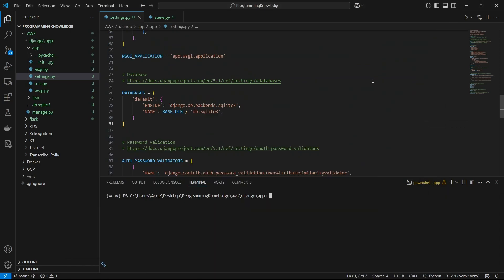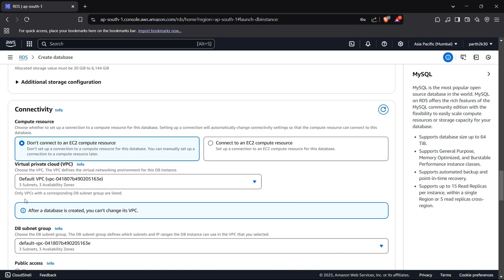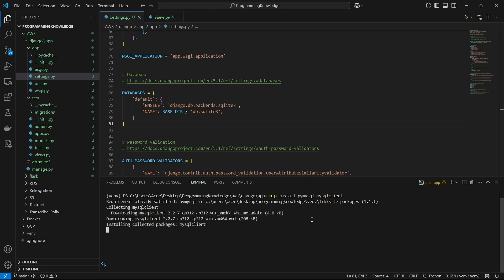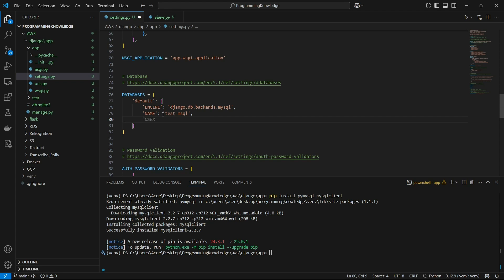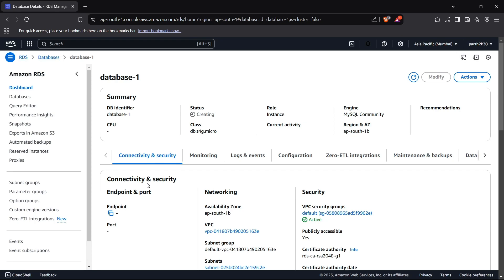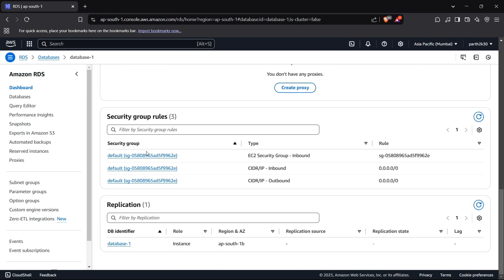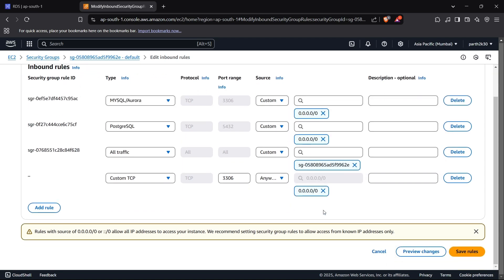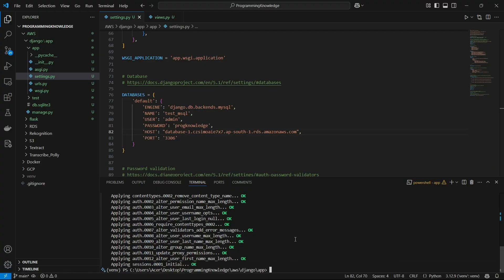How to Connect a Django App to AWS RDS MySQL Database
🚀 **Learn How to Connect a Django App to AWS RDS MySQL Database!**

In this tutorial, I’ll guide you through **setting up an AWS RDS MySQL database** and connecting it to your **Django application**. If you're building a **cloud-hosted Django app** and need a **scalable MySQL database**, this is the perfect solution!

✅ How to **create a MySQL database on AWS RDS**
✅ How to **configure security groups for remote access**
✅ How to **install and configure MySQL in Django**
✅ How to **connect Django to AWS RDS MySQL**
✅ How to **migrate Django models to RDS**

## **Step 1: Create a MySQL Database on AWS RDS**

1️⃣ **Log in to AWS Console** → Go to **RDS Service**
2️⃣ Click **Create database**
3️⃣ Choose **Standard create**
4️⃣ Select **MySQL** as the engine
5️⃣ Set up database details:
   - **DB instance identifier**: `mydb-instance`
   - **Master username**: `admin`
   - **Master password**: `yourpassword`
6️⃣ Under Connectivity, **enable Public Access** (for development)
7️⃣ Choose a security group to **allow inbound MySQL connections (port 3306)**
8️⃣ Click **Create database** and wait for it to be available

## **Step 2: Install MySQL Client on Your System**

To connect Django to AWS RDS, install the MySQL client:

🔹 **On Ubuntu/Linux:**
```bash
sudo apt update
sudo apt install mysql-client

🔹 **On macOS:**
```bash
brew install mysql

🔹 **On Windows:**
and install it.

Verify installation with:
```bash
mysql --version

## **Step 3: Install MySQL Adapter for Django**

Inside your **Django project** folder, activate your virtual environment and install `mysqlclient`:

```bash
pip install mysqlclient

If you encounter errors, use:

```bash
pip install pymysql

Then, add this to `__init__.py` inside your Django app:

```python
import pymysql
pymysql.install_as_MySQLdb()

## **Step 4: Configure Django Settings for AWS RDS MySQL**

In your Django **settings.py**, update the `DATABASES` section:

```python
DATABASES = {
    'default': {
        'ENGINE': 'django.db.backends.mysql',
        'NAME': 'your-db-name',  # Replace with your AWS RDS database name
        'USER': 'your-username',  # AWS RDS username
        'PASSWORD': 'your-password',  # AWS RDS password
        'PORT': '3306',  # Default MySQL port
        'OPTIONS': {
            'init_command': "SET sql_mode='STRICT_TRANS_TABLES'"

Replace **`your-db-name`**, **`your-username`**, **`your-password`**, and **`your-db-endpoint.rds.amazonaws.com`** with actual values from your RDS instance.

## **Step 5: Run Database Migrations**

Once the settings are updated, apply migrations to set up the database schema:

```bash
python manage.py makemigrations
python manage.py migrate

This will create necessary Django tables in **AWS RDS MySQL**.

## **Step 6: Test the Connection**

Run the Django development server:

```bash
python manage.py runserver

If everything is set up correctly, Django should connect to your AWS RDS MySQL database 🎉.

To confirm, open **MySQL CLI** and check if the tables are created:

```bash
mysql -h your-db-endpoint.rds.amazonaws.com -u your-username -p

Then, run:

```sql
SHOW DATABASES;
USE your-db-name;
SHOW TABLES;

## **Step 7: Secure Your Connection (Optional but Recommended)**

🔹 **Use environment variables** instead of hardcoding credentials in `settings.py`:

```python
import os

DATABASES = {
    'default': {
        'ENGINE': 'django.db.backends.mysql',
        'NAME': os.getenv('DB_NAME'),
        'USER': os.getenv('DB_USER'),
        'PASSWORD': os.getenv('DB_PASSWORD'),
        'HOST': os.getenv('DB_HOST'),
        'PORT': '3306',
        'OPTIONS': {
            'init_command': "SET sql_mode='STRICT_TRANS_TABLES'"

Then, store credentials in a `.env` file:

DB_NAME=your-db-name
DB_USER=your-username
DB_PASSWORD=your-password

Use **python-dotenv** to load them:

```bash
pip install python-dotenv

And add this to `settings.py`:

```python
from dotenv import load_dotenv
load_dotenv()

## **Common Issues & Fixes:**

❌ **Can't connect to AWS RDS?**
✔️ Ensure **public access** is enabled in **AWS RDS settings**.

❌ **"Host not allowed to connect to this MySQL server"?**
✔️ Edit your **RDS security group** to allow **inbound connections** from your **IP address**.

❌ **Django migrations not working?**
✔️ Ensure `mysqlclient` is installed:
```bash
pip install mysqlclient

If errors persist, try:
```bash
pip install pymysql